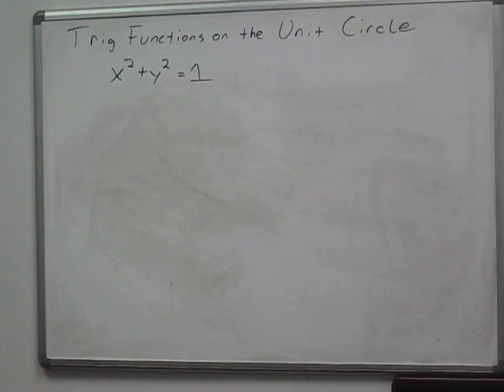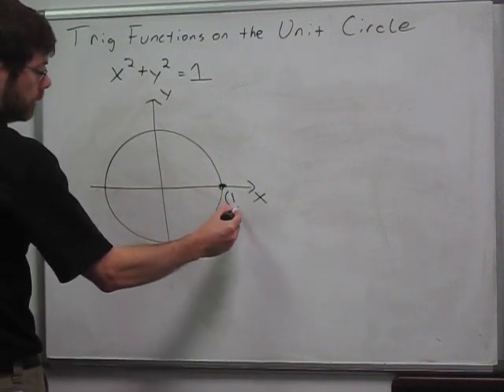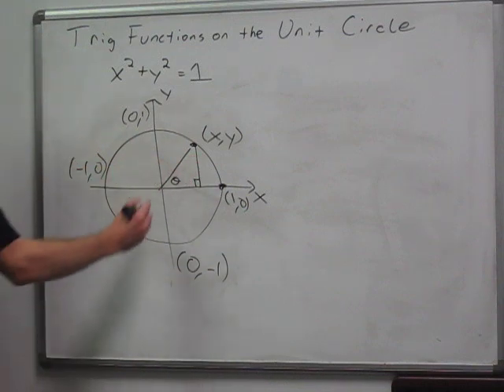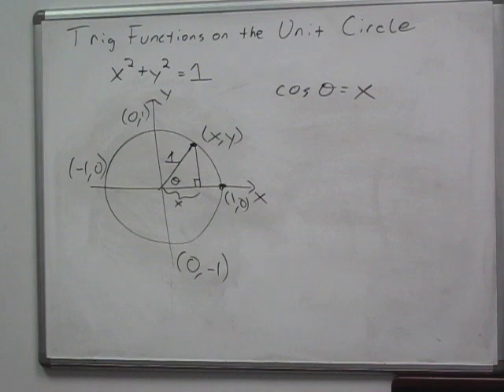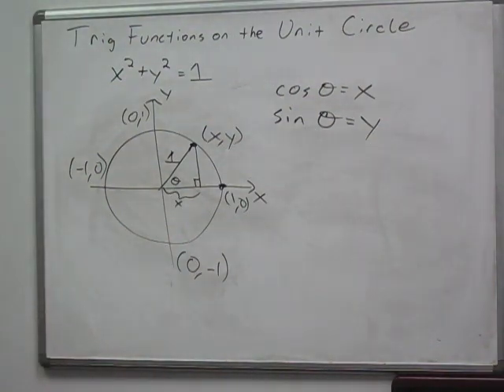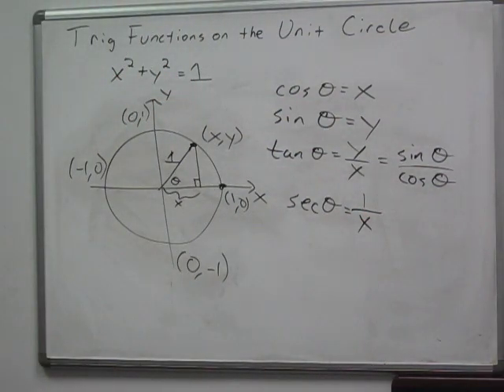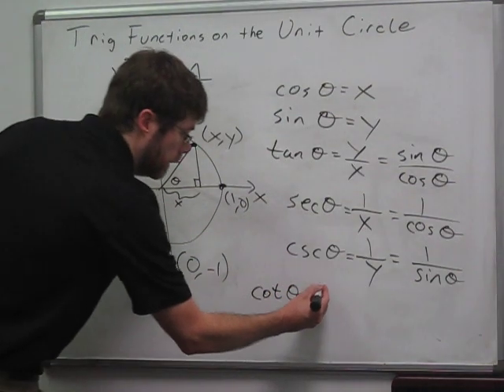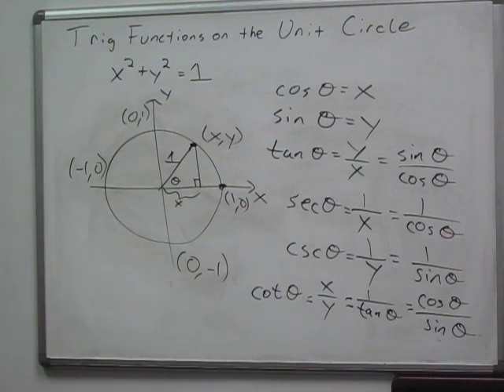Trigonometry - Defining the Six for all Angles & Real Numbers (1)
We start by defining the six trig functions for any angle by using the unit circle.